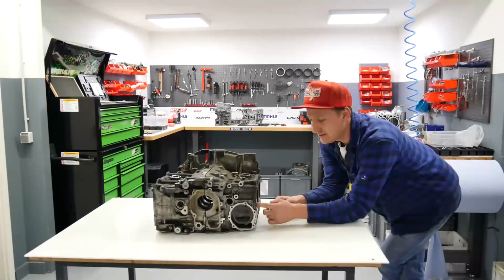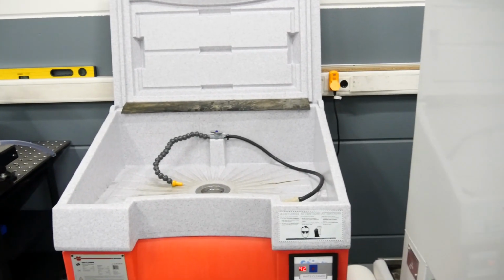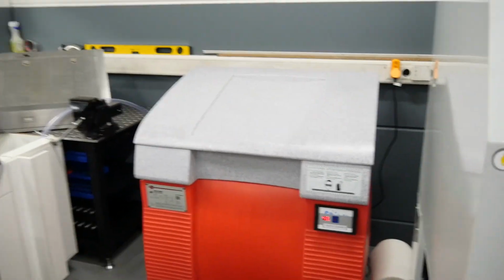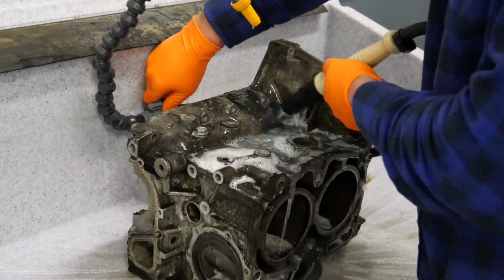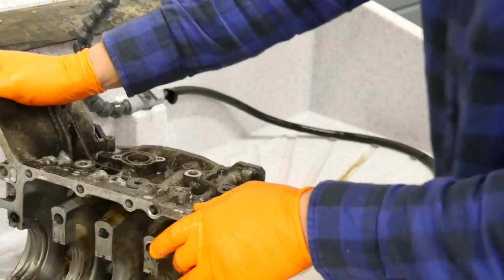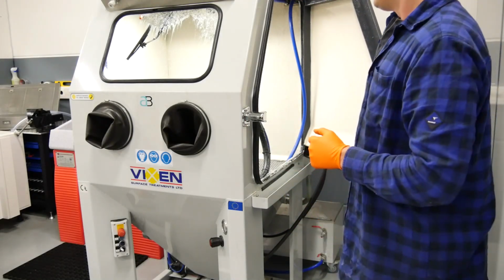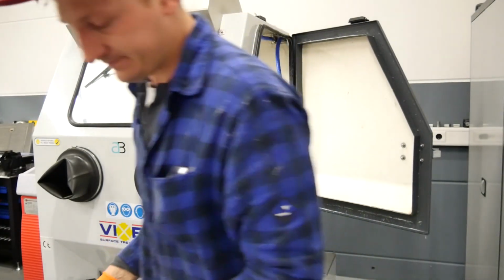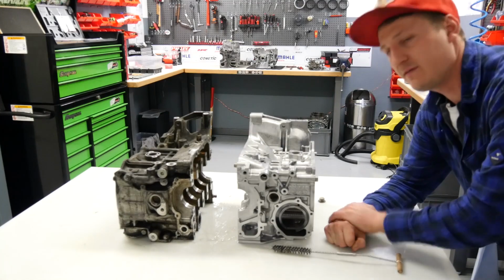How to clean your engine l Wie bekomm ich meinen Motor sauber ? l エンジンをきれいにする方法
This is the first Video from a small Videoseries !
In this series we show in Steps How we do a complete engine rebuild !

The first step is cleaning we work with a Würth Parts Cleaner and Vixen Aquablast.